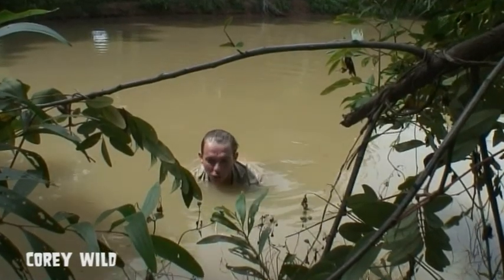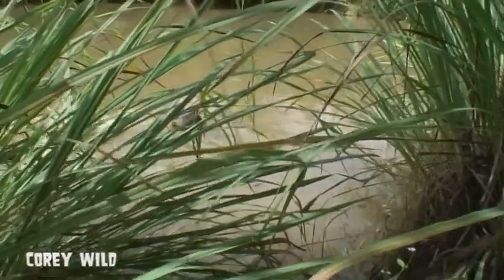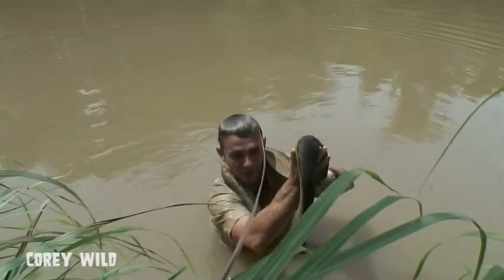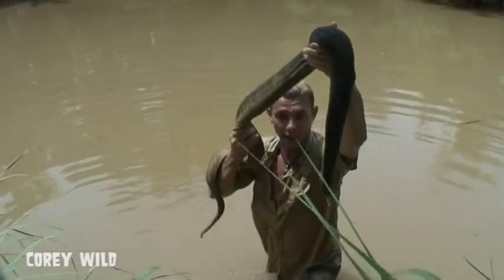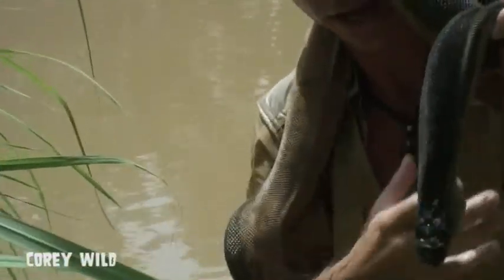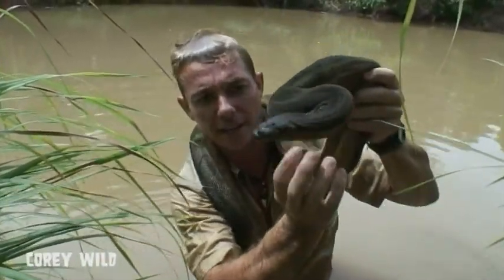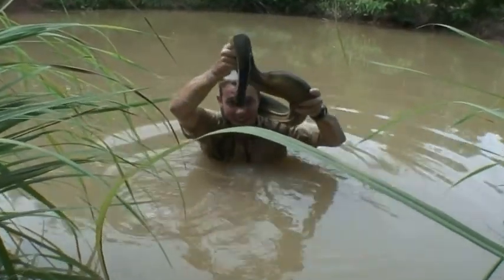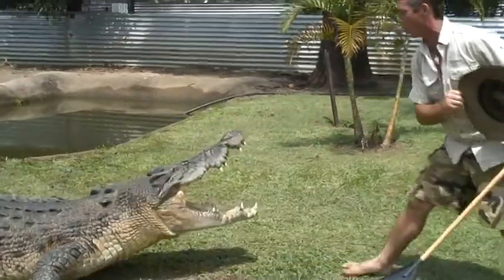File Snake - WATER Snakes! Are they Dangerous?